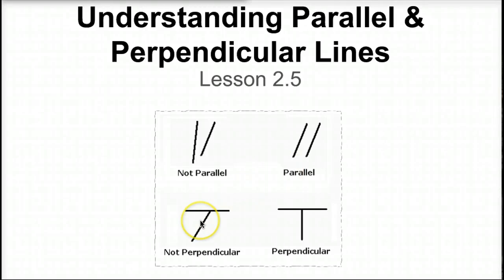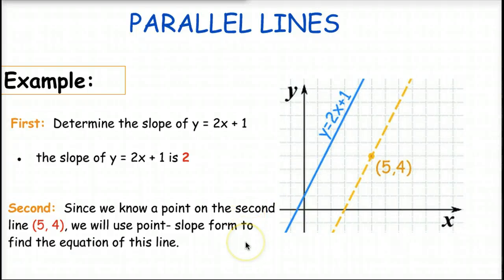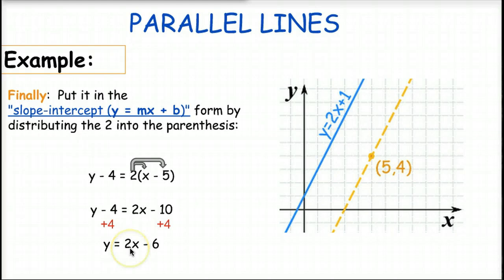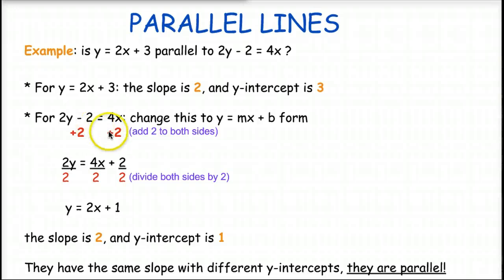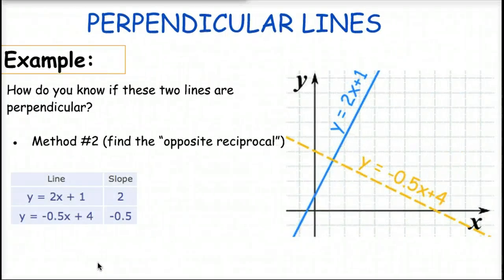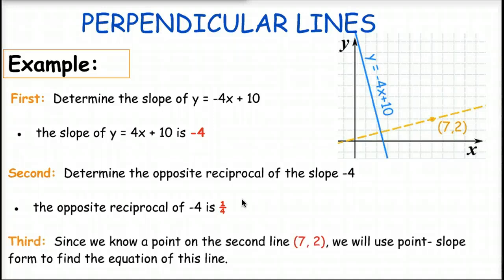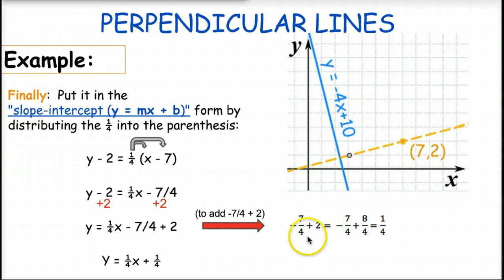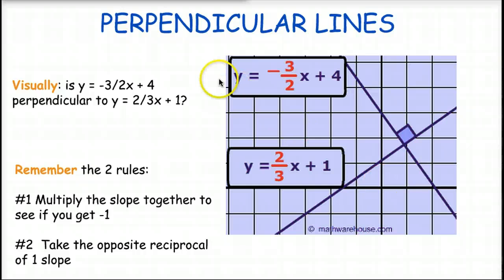Lesson 2.5 - Understanding Parallel & Perpendicular Lines